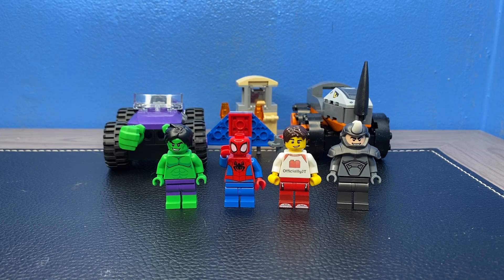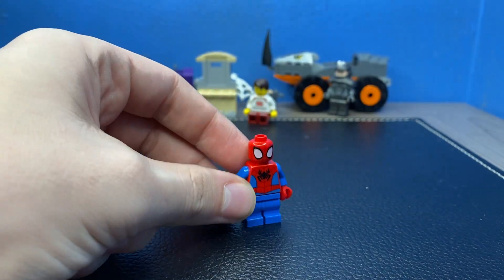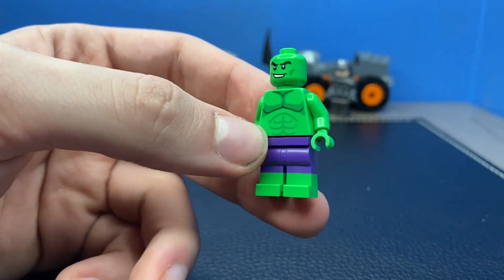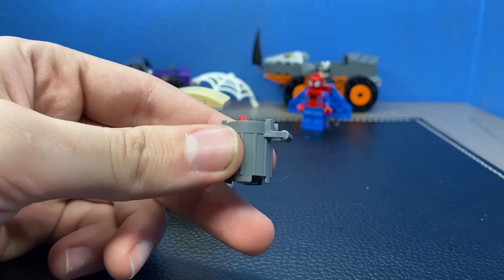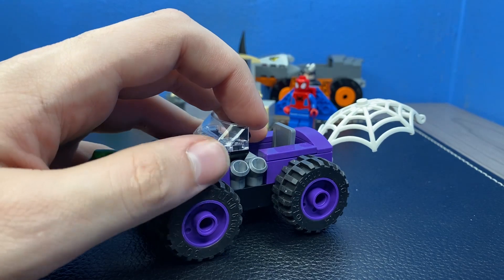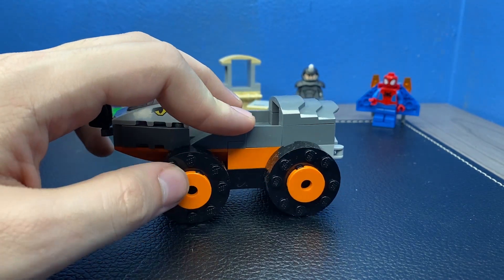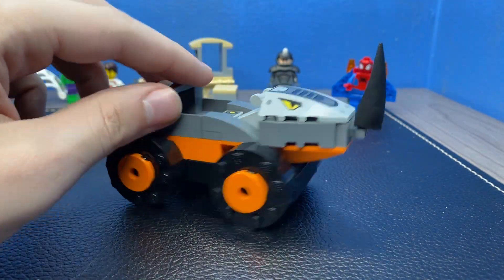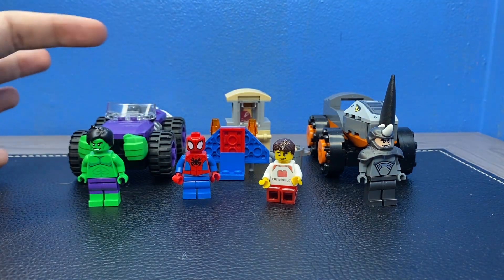Lego Spidey And Amazing Friends Hulk Vs. Rhino Truck Showdown Review! (10782)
Welcome to the review of the lego marvel spidey and amazing friends hulk vs rhino truck showdown review!